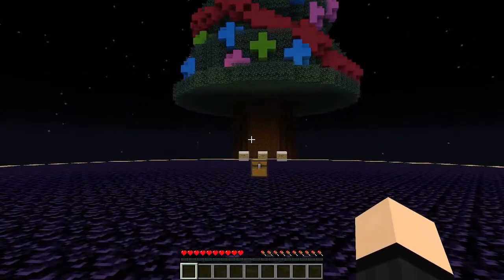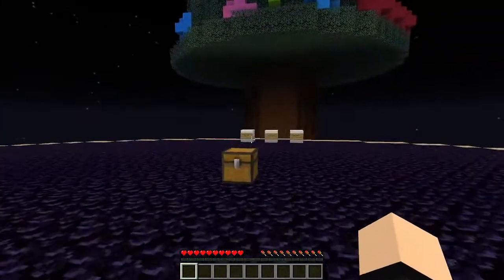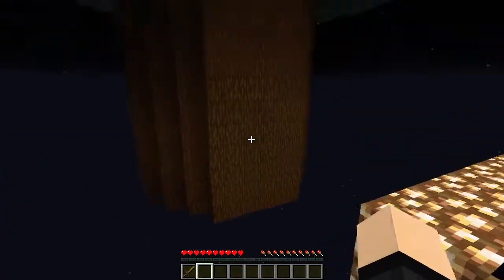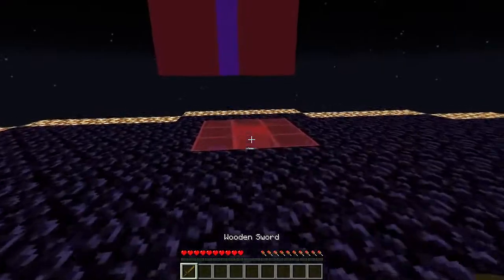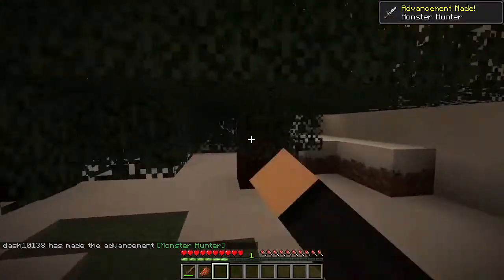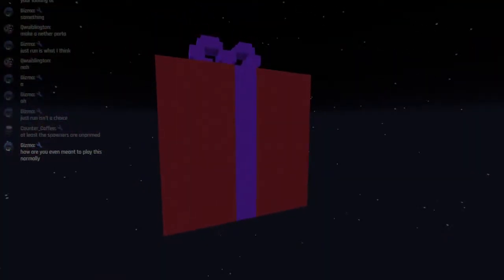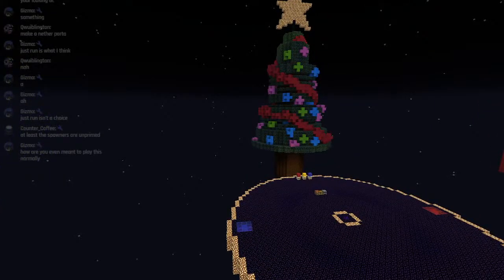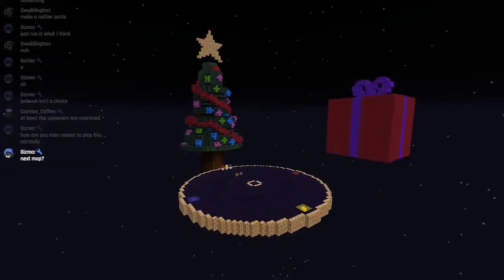Strawberry Jam #35: Gift Wrapped Map - By Mr. Speech ~ Stream 1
Hey, I'm BSM! I'm a long time Minecraft player, and these days I mainly play and make CTM maps. On this channel you can expect (mostly) livestreamed playthroughs of CTM maps (of all kinds; full, mini, advent - I'm not picky), with the occasional stream about building of similar maps too. Thanks for tuning in, and I hope you enjoy the show!
Stream Schedule [UK Time, so BST / GMT]:
8:30pm - ~10:15pm Monday to Thursday
8:30pm - ~10:15pm Some Fridays